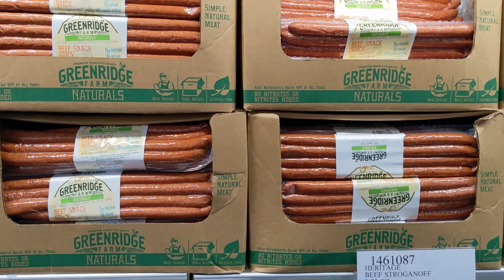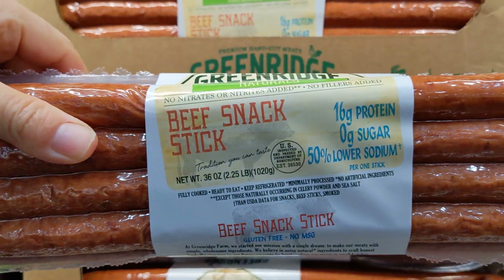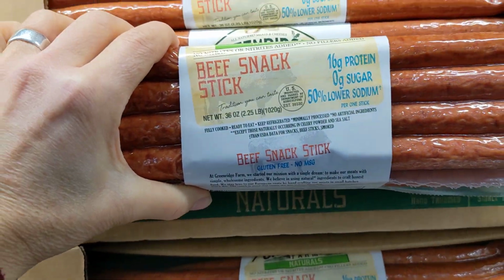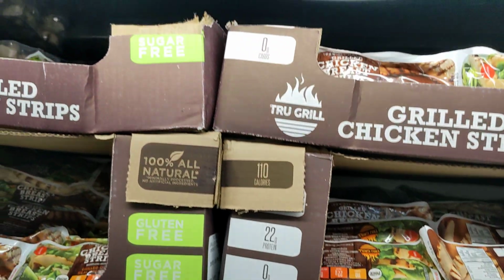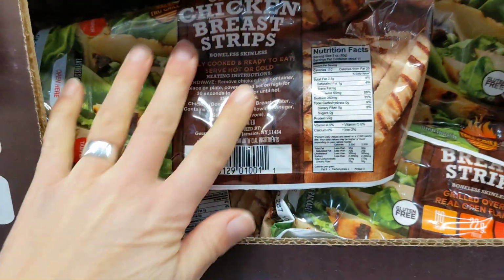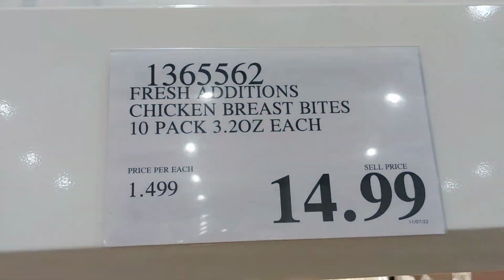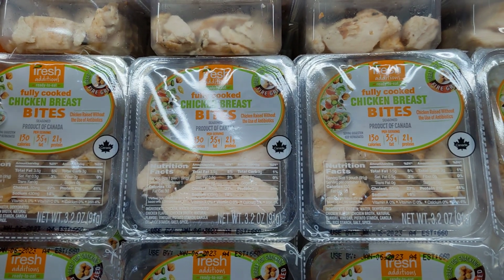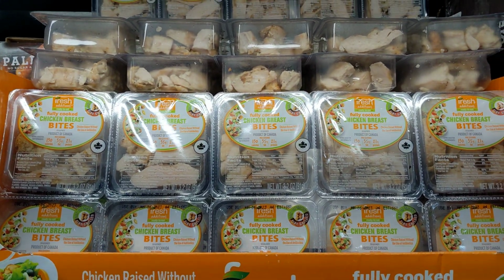Grab and go protein ideas from Costco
Most of my clients come up short on protein when they are out and about. Sure, taking leftovers from your homemade dinner may be ideal, but it's wise to have a backup on hand when things get hectic (and they always do). Costco stocks some nice grab-and-go protein items with good ingredients that are handy in the freezer during busy weeks.

🌟Want to work with Karen?
🌟Learn more about Karen's Program - How to Hack Your Blood Sugar Using A Continuous Glucose Monitor
🌟For additional nutritional information and content from Karen, join Real Food Matters Facebook Group!